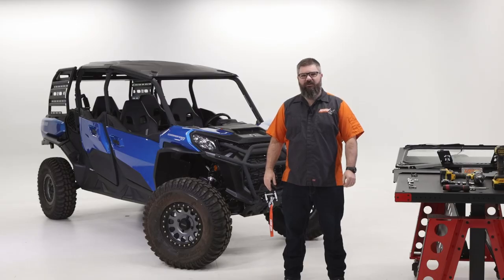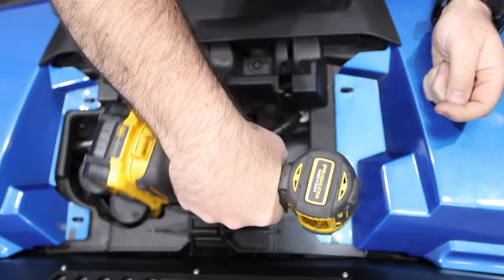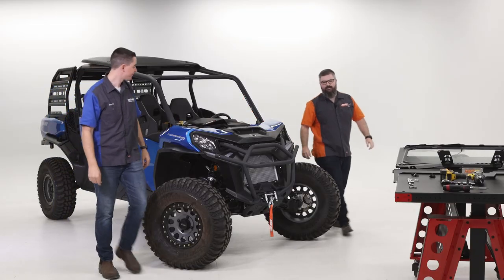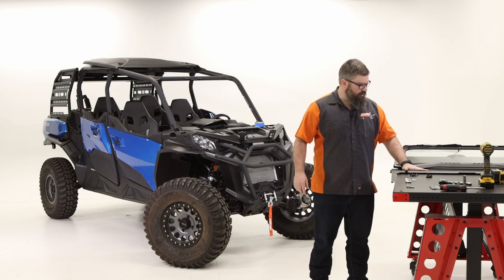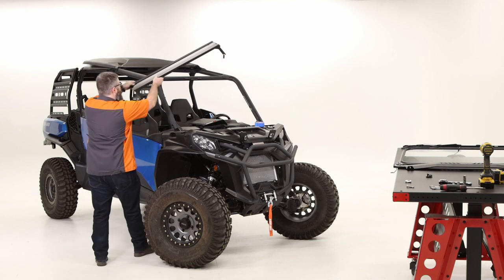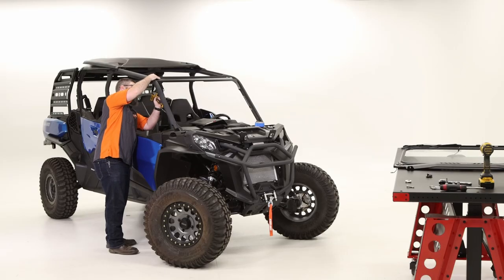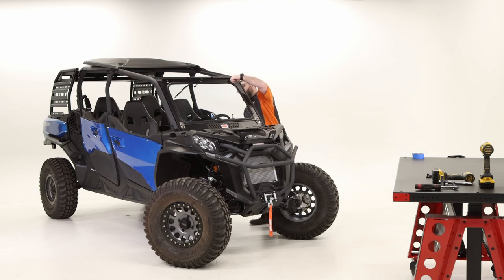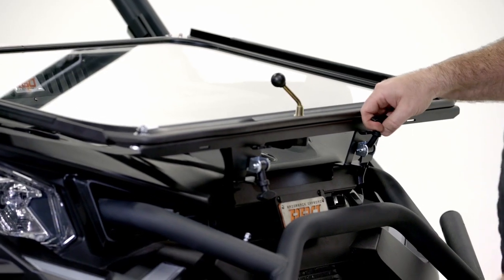Can-Am Commander Folding Front Windshield Installation | UTV Accessories | Razorback Offroad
Our Fold Down Can Am Commander Front Windshield was designed for the latest generation of Can Am Commander Line Up that was introduced in 2021.

Lightweight and Durability. We built our Can Am Commander Folding Glass Windshield frame from 1/8” thick 6061 Aluminum. This design is super lightweight and gives the strength to last for years of off-road abuse.
Largest Windshield. We designed this windshield for the Can-Am Commander DPS, Commander XT, Commander XT-P and the Commander X-MR to have one of the largest viewing areas available in a fold-down or Fold Up Can Am Glass windshield. We also made this UTV  windshield from Laminated DOT Approved Glass.

Wiper. We chose the manually operated wiper, so you don’t have to run any electrical wires. Like our other windshields, those who use our Can-Am Commander folding windshield say it’s one of the best add-on’s they have installed on their Side x Side.

Rust Free Hinges that work. Seems simple, doesn’t it? Use hinges that don’t rust and that will work time after time. We spent weeks testing hinges and could not find any that performed the way we wanted them to, so we developed our own hinges. We made them from Stainless steel and gave them a 10-year warranty.

Easy to Open. We wanted an easy open windshield for your Can Am Commander that did not have pins or clips that you could lose out on the trail. That’s why we spent the extra effort to design in twist lock latches.

2915 Industrial Way
Mountain Home, Idaho